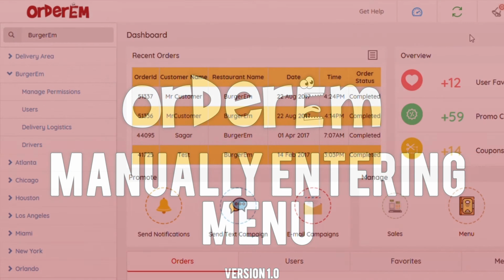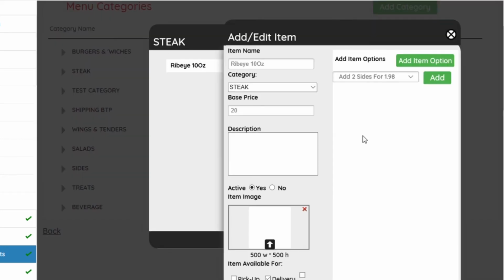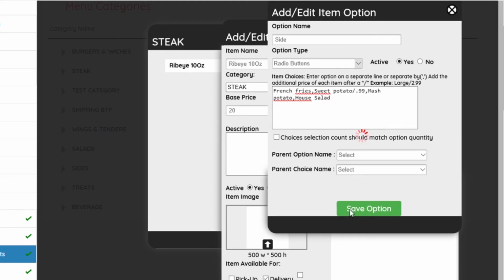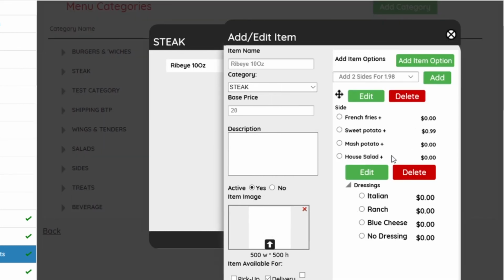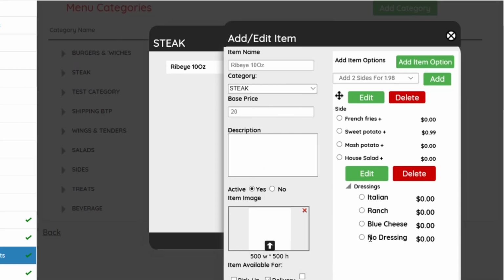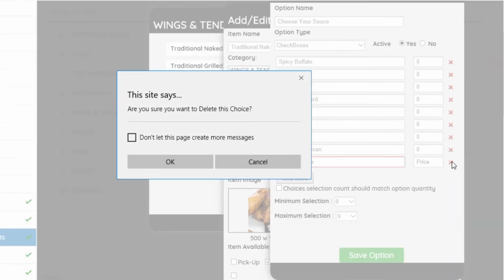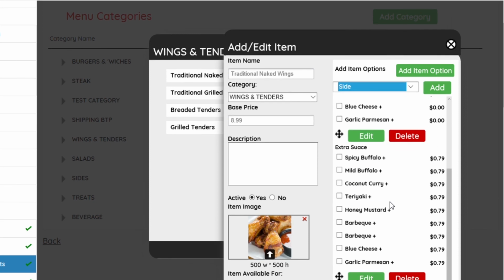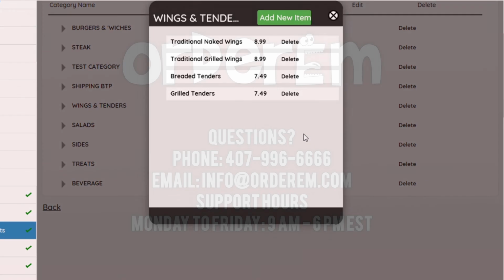Manually Entering Menu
Learn how to enter your menu in OrderEm with this guided tutorial.